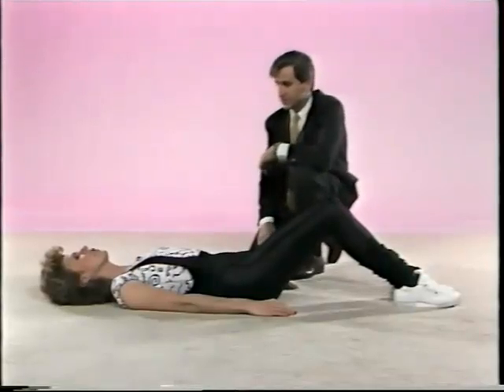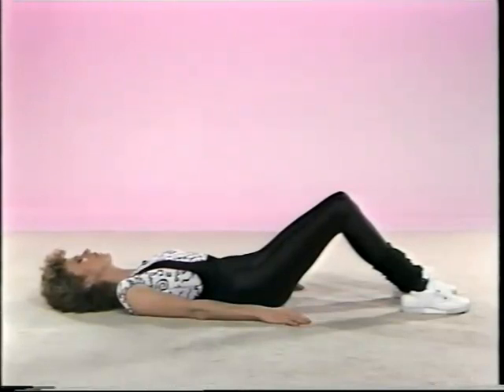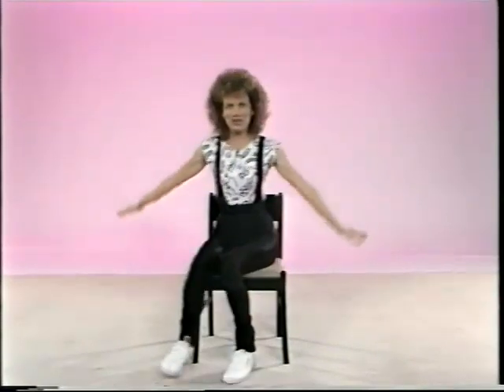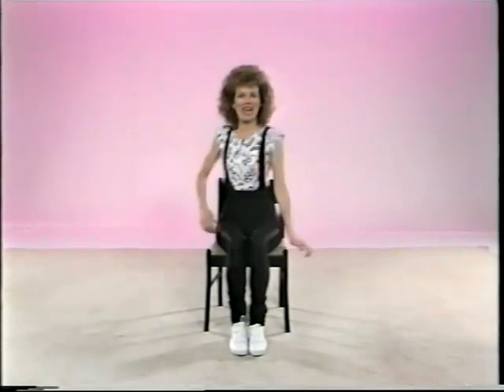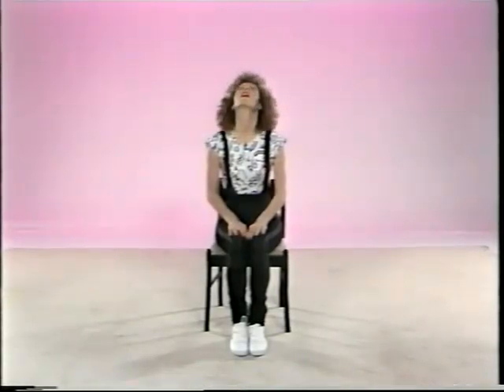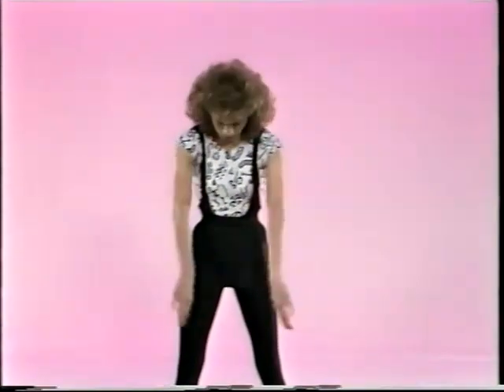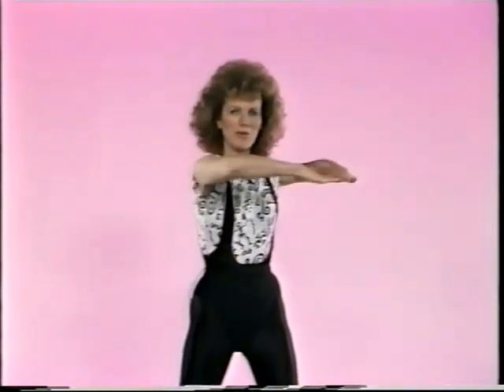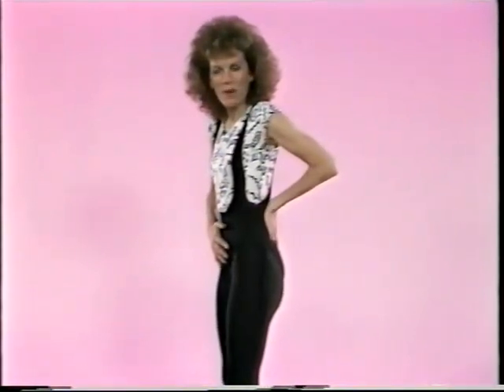Lizzie Webb Back Programme Exercises Part 1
Realign your spine, Fix your posture, Heal back pain, Strengthen your abdominals, and your back muscles, Improve mobility, Feel good and enjoy the music of the 80's. This Video offers it all.